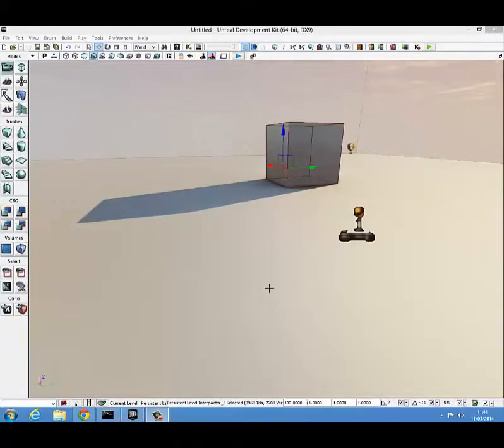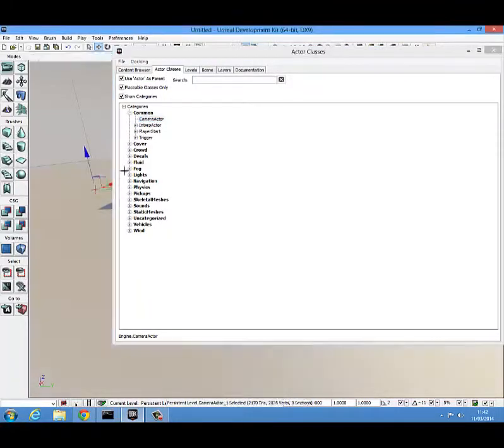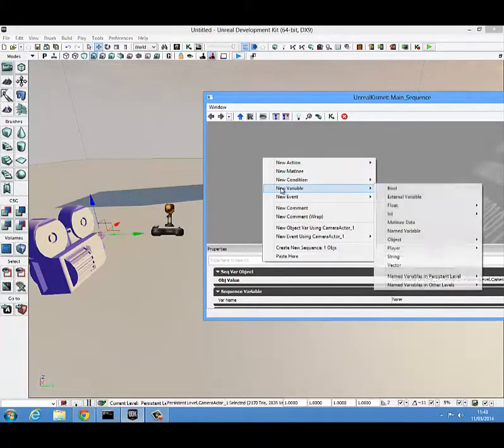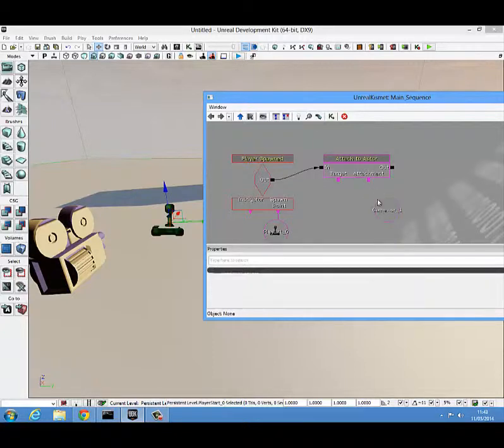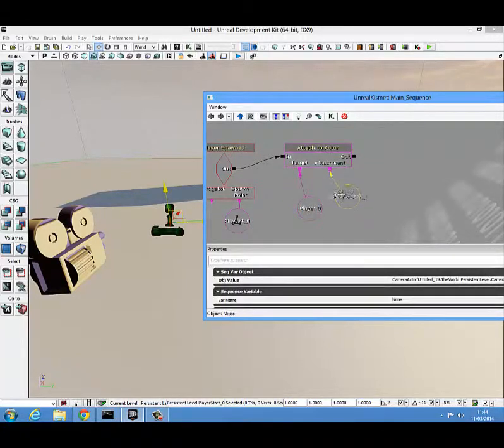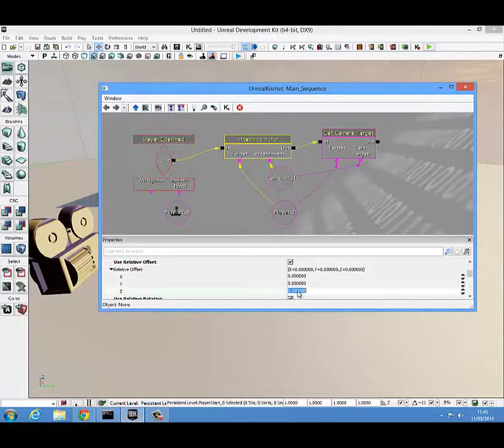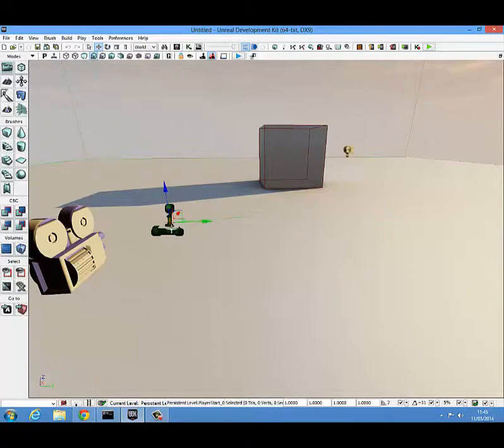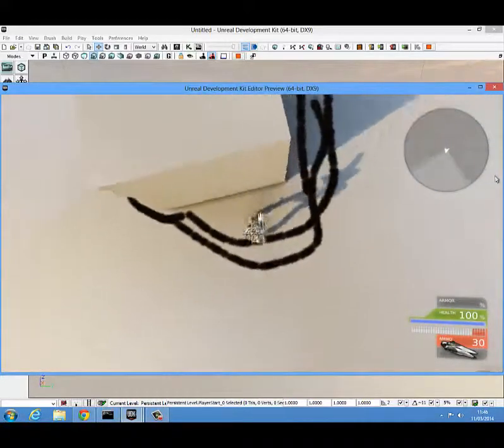UDK Tutorial - how to create top down view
This quick and easy to follow UDK tutorial shows you how to create a top down camera view using only kismet. Can also be used as part of a kismet sequence to toggle between multiple camera views. Try it out and tell us how you get on.